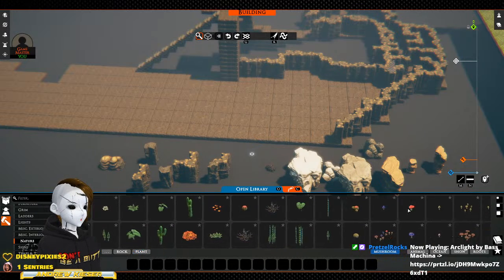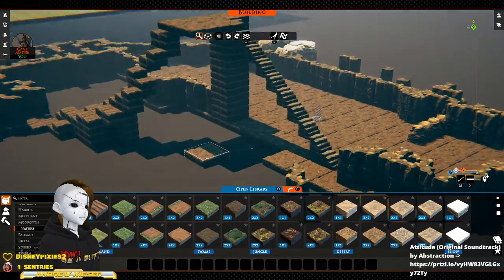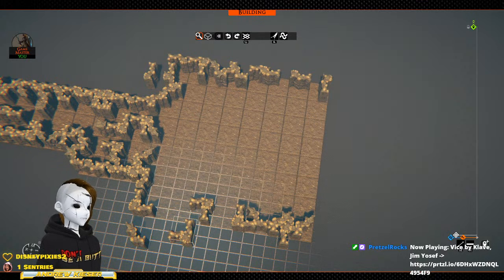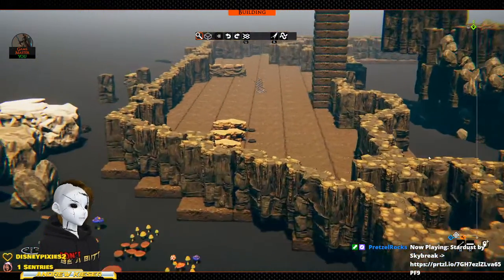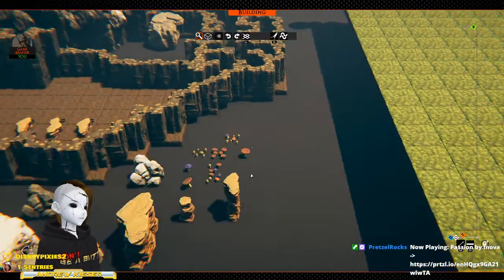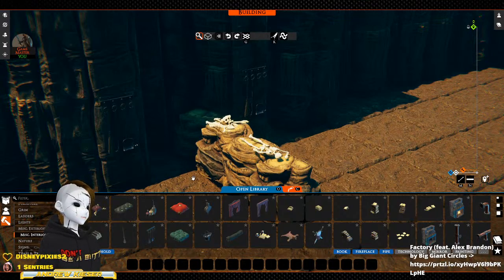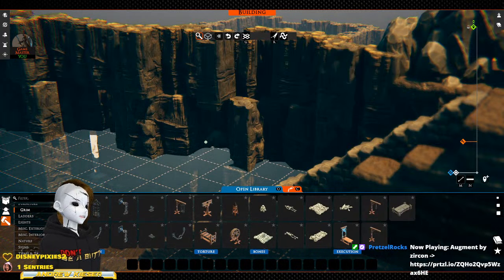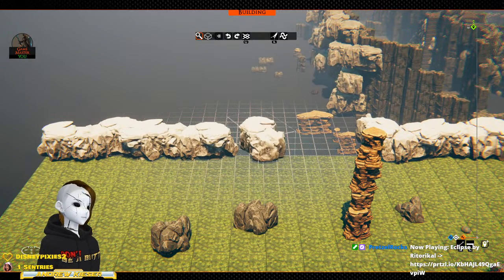MORE TALESPIRE and AMA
Tell me the secret comment